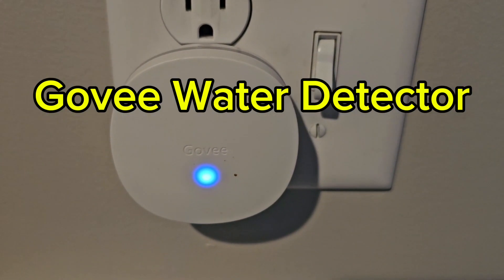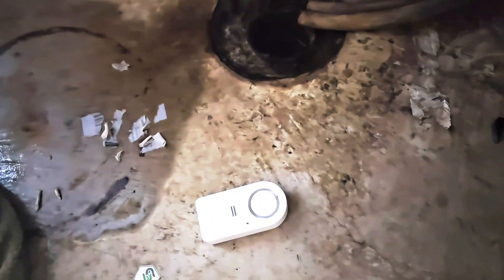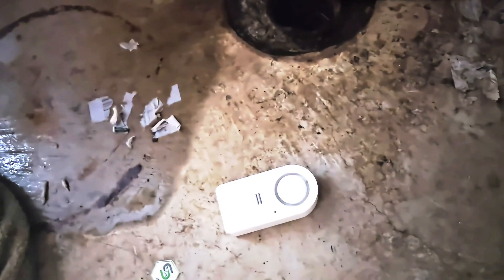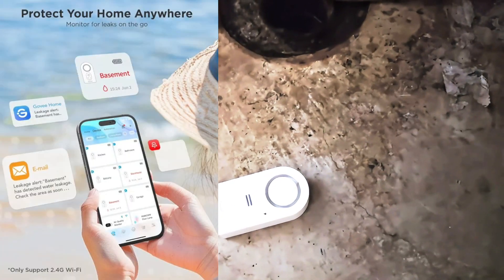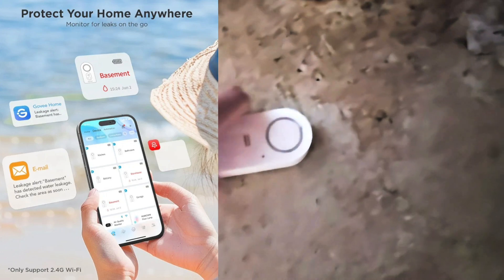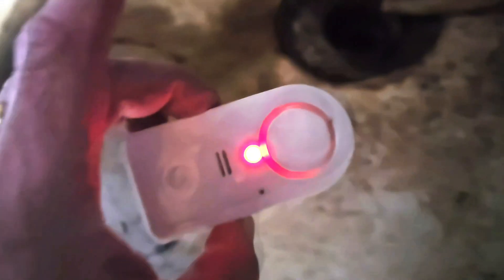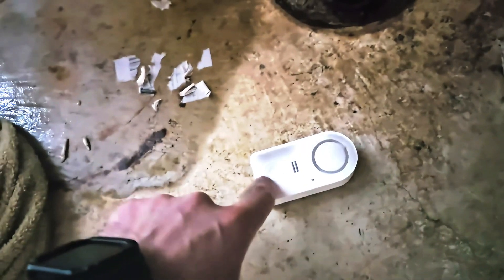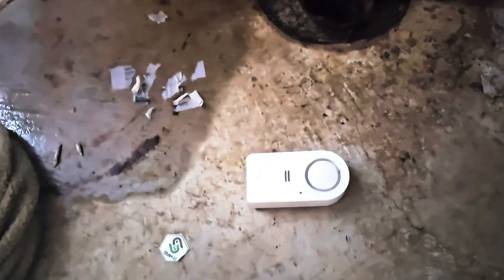Water Leak? Govee Will Instantly Notify You😱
Govee WiFi Water Sensor 3 Pack, Smart Water Leak Detector, 100dB Adjustable Alarm Suit for Home and Basement, Water Leak Alert with Email & APP Push

Real-time Alerts & Multiple Notifications: Connect the gateway to WiFi, and the water detector alarm will instantly send emails, app notifications & alerts to your phone when water leakage occurs, even if you're not at home.

Connects to Multiple Sensors: This water leak detector is equipped with a powerful WiFi connection gateway, allowing you to connect up to 10 sensors simultaneously, easily weaving a water protection net.

Drip and Leak Detection: The water sensor alarm with 2 groups of backwater detector probes & 1 group of front probes for dripping and leaking detection. Use the App to name each sensor with its location, quickly identifying the source of water leaks.
Adjustable Volume: Our water leak detector provides three volume levels, allowing you to choose the appropriate volume for different scenarios.

Loud Alarm with Mute: Our water alarm can be applied to basements, with a 100dB alarm loud enough to be heard. Press the Mute button to silence the alarm when you find the leak. (Supports 2.4G WiFi only, does not support 5G WiFi)

Product information
Technical Details
Number of Batteries ‎6 AAA batteries required. (included)
Control Method ‎App, Touch
Noise Level ‎100 dB
Sensor Technology ‎Contact Sensor
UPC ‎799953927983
Manufacturer ‎Govee
Part Number ‎B5040101
Item model number ‎H5040+H5054
Style ‎3 sensor + Gateway
Battery Cell Type ‎Alkaline
Description Pile ‎Alkaline
Additional Information
ASIN B07J9HZ5VN
4.3 out of 5 stars
Best Sellers Rank #921 in Tools & Home Improvement (See Top 100 in Tools & Home Improvement)
#1 in Water Detectors & Alarms
Date First Available October 10, 2018
Warranty & Support
Amazon.com Return Policy:Amazon.com Voluntary 30-Day Return Guarantee: You can return many items you have purchased within 30 days following delivery of the item to you. Our Voluntary 30-Day Return Guarantee does not affect your legal right of withdrawal in any way. You can find out more about the exceptions and conditions here.